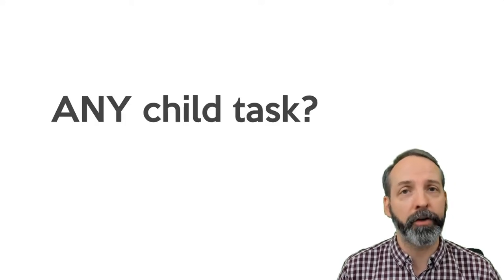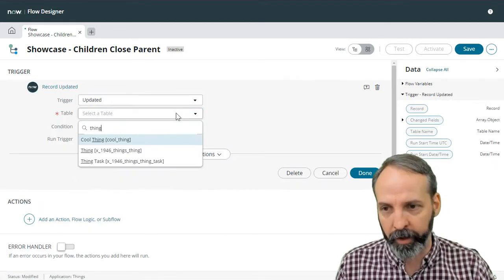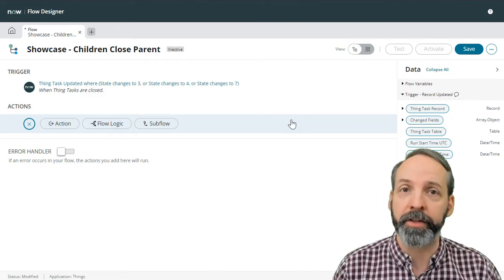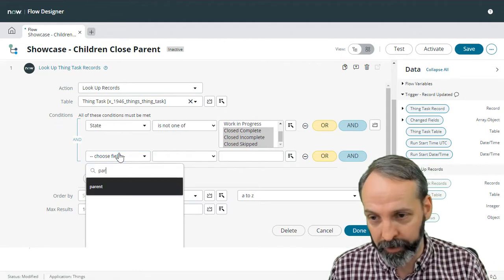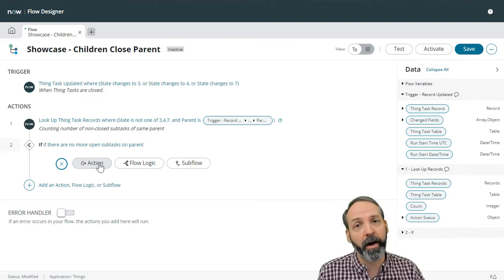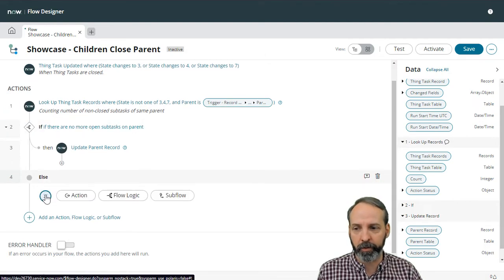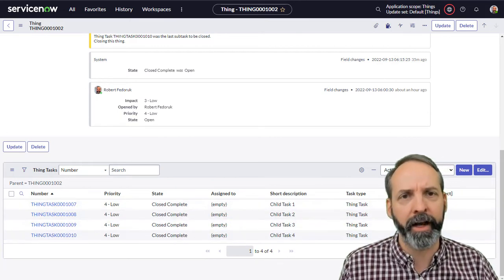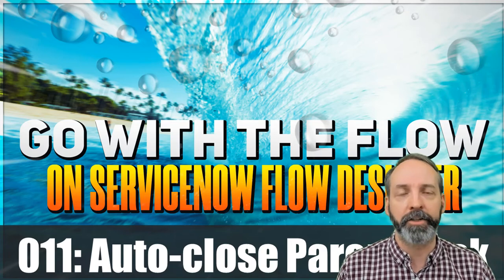Using ServiceNow Flow Designer to close parent when child tasks are complete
There are many occasions where you may want to close a parent based on activity on child tasks (mostly when all child tasks close).  DON'T CODE A SOLUTION, Flow a solution.